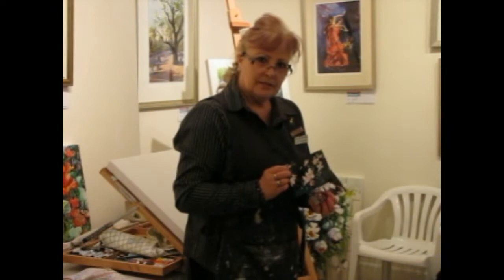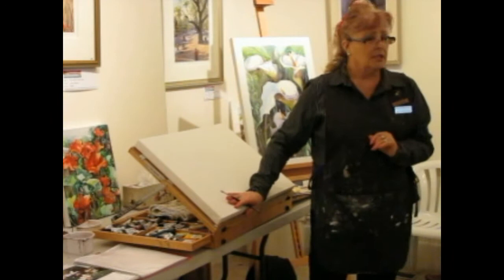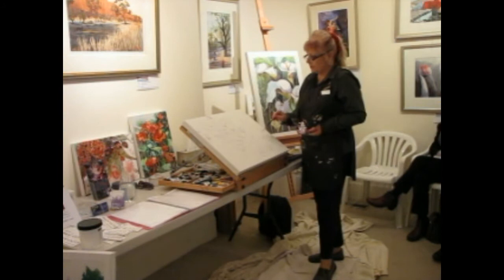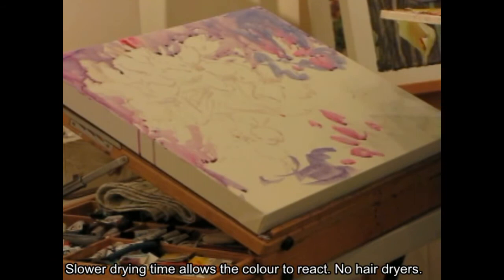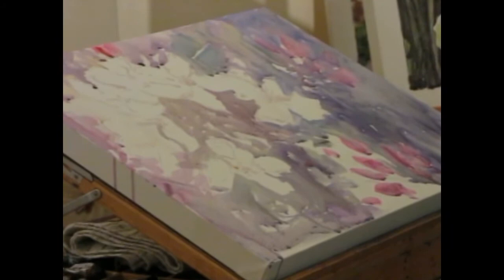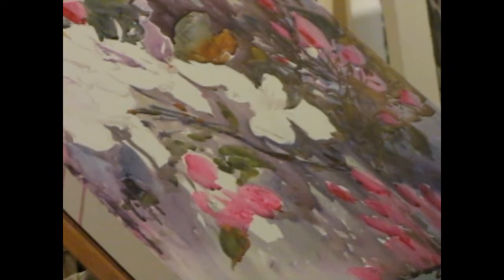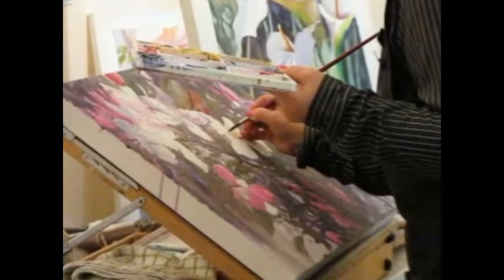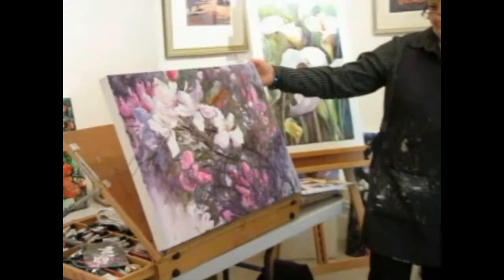Julie Goldspink paints flowers on watercolour canvas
Julie Goldspink demonstrates painting flowers on watercolour canvas at the Australian Guild of Realist Artists in Melbourne.This is the first video of Julie working on Watercolour Canvas as a live Demo